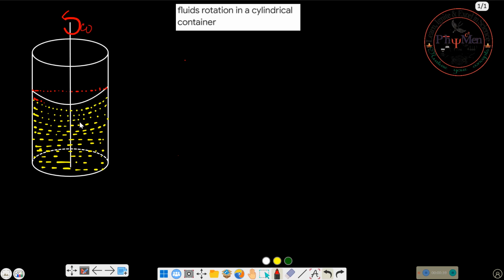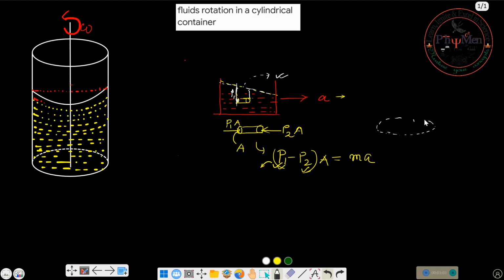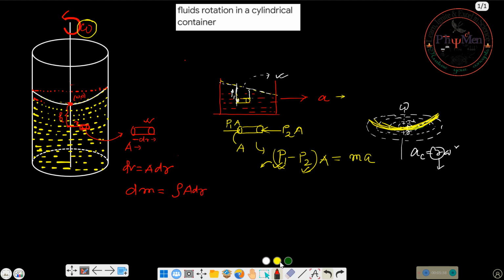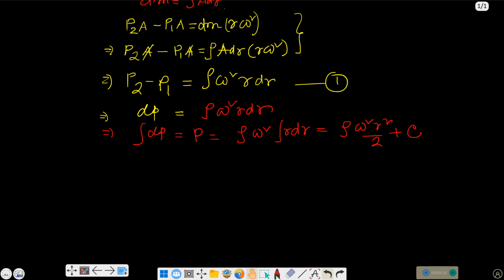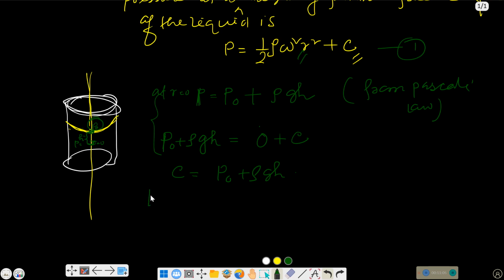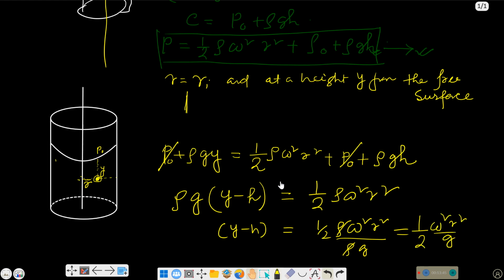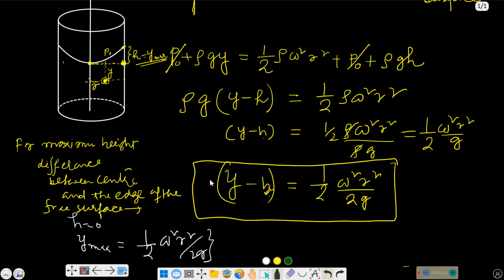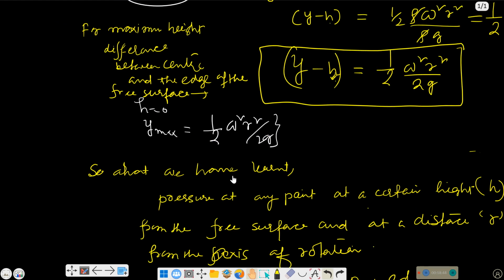Why does the water surface curve? Fluid Rotation Secret! | Full Concept & Derivation | JEE/NEET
Rotation of Fluid in a Cylindrical Container | Full Concept for JEE & NEET
In this video, I have explained the complete concept of a fluid's rotation in a cylindrical container in a simple and intuitive way. This topic is extremely important for JEE Main, Advanced, and NEET exams.

🔥What you will learn:
✔ Why the liquid surface becomes curved (parabolic shape)
✔ Derivation of height difference in rotating fluid
This video is perfect for:
NEET aspirants
Class 11 & 12 Physics students
Students struggling with fluid mechanics
Topics Covered:
Rotation of liquid in cylindrical container
Shape of free surface (paraboloid)
Height difference (h₁, h₂) derivation
Conceptual and numerical understanding
jee​main2025​